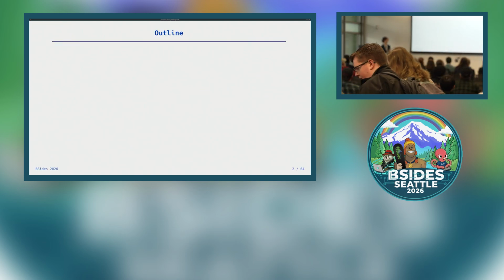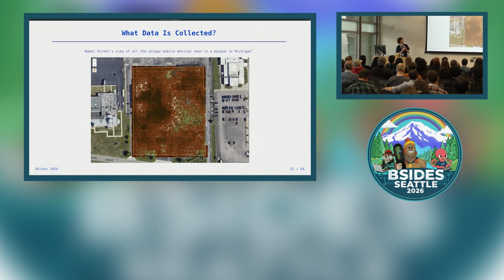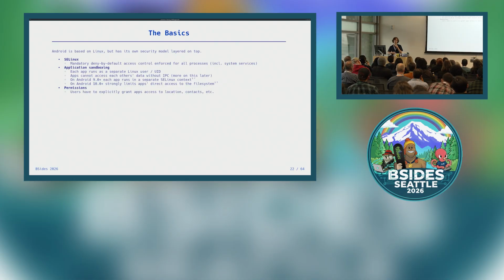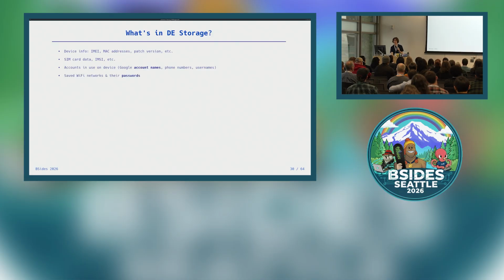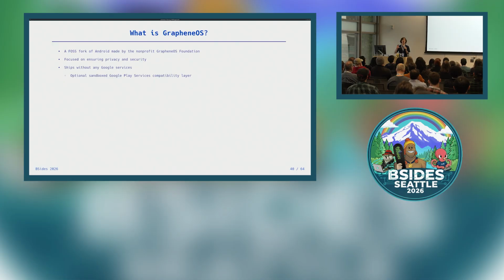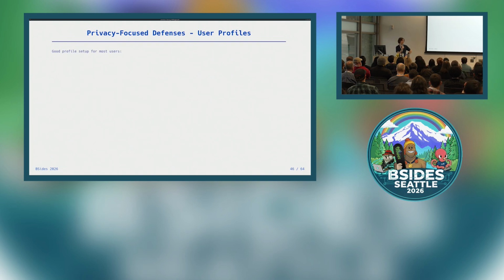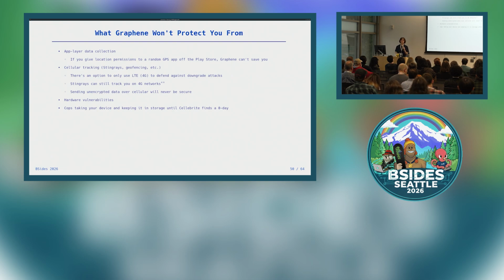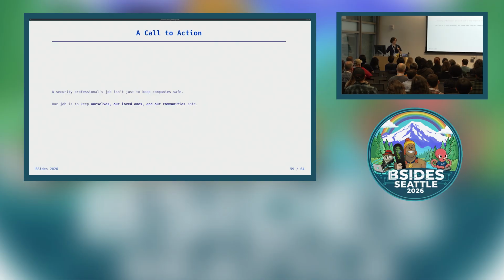Bsides Seattle 2026: Android Security and Countersurveillance With GrapheneOS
Bsides Seattle February 27-27, 2026 lecture
Presenter(s): Andrew Lebedinsky